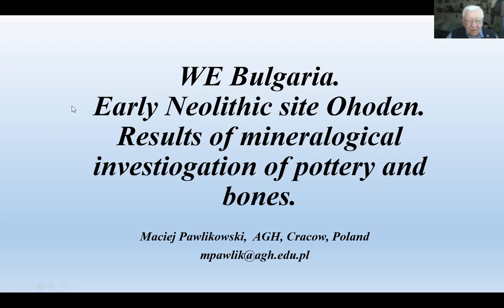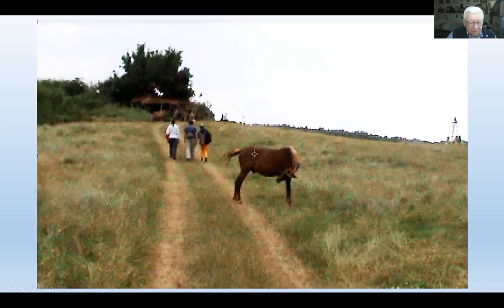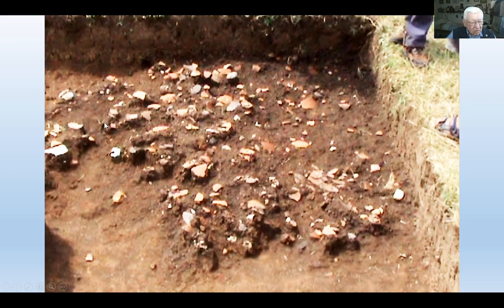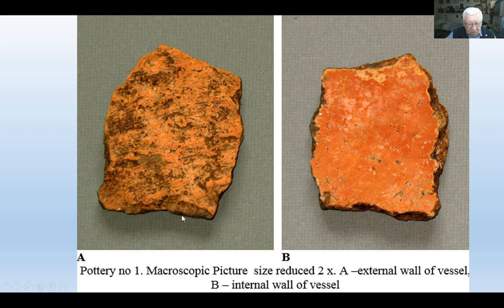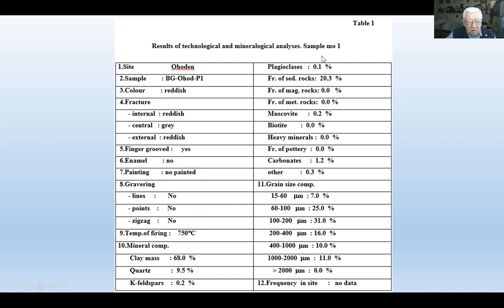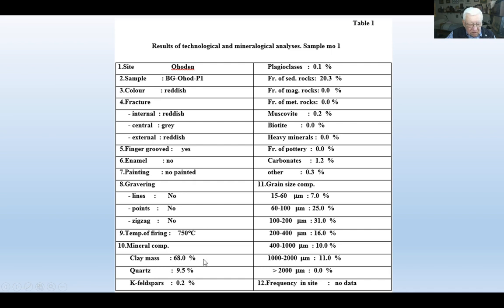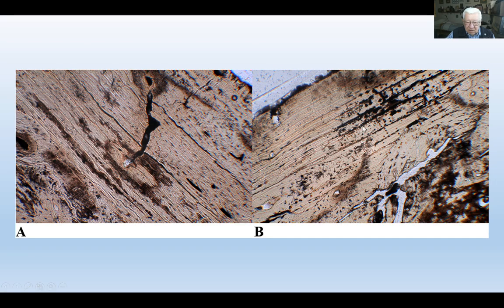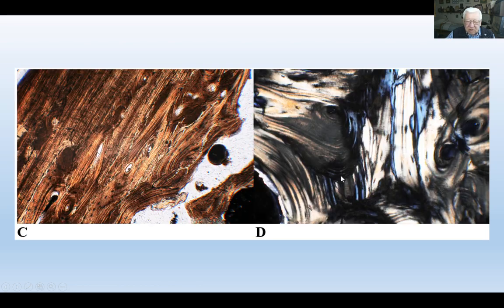Wykład 113. Ohoden. North Bulgaria. Neolithic site.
Mineralogia i technologia produkcji neolitycznej   ceramiki i  kości.